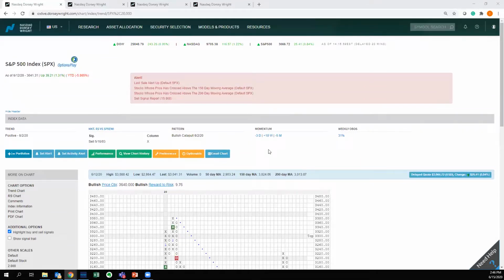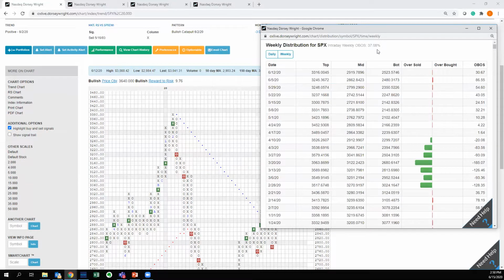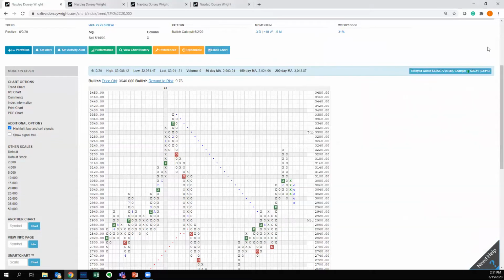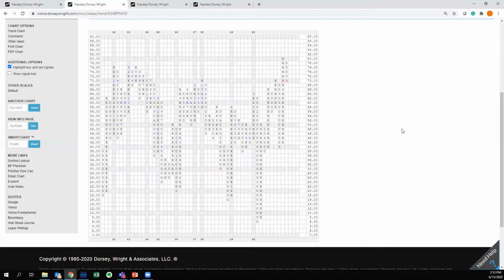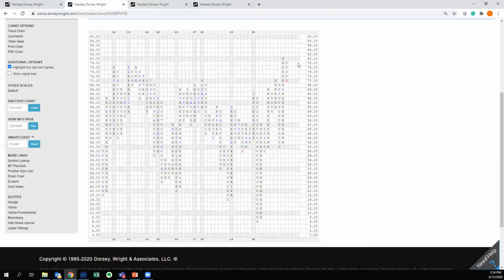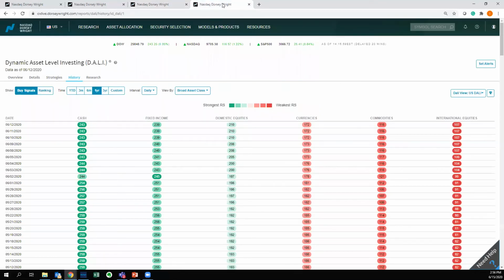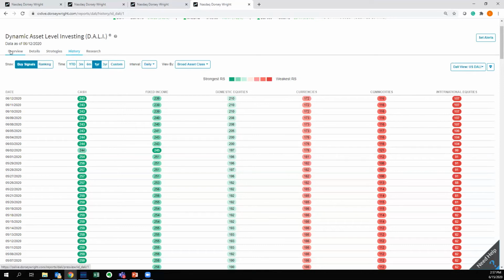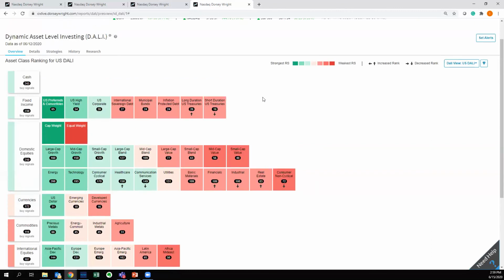Weekly Discussion with Sara Mehle and Ian Saunders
Topics include: taking stock of the recent market movement through analysis of near-term overbought/oversold levels, observation of equity-based participation indicators, and review of support levels on major market indices